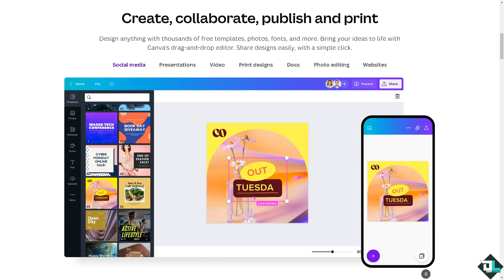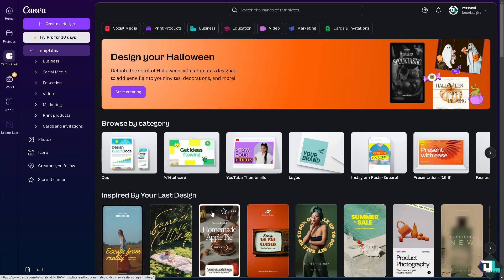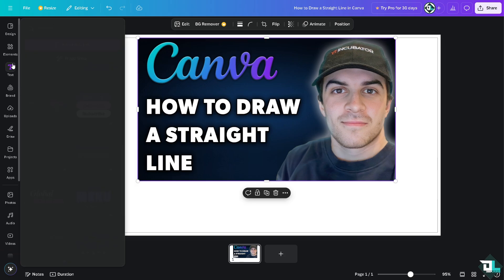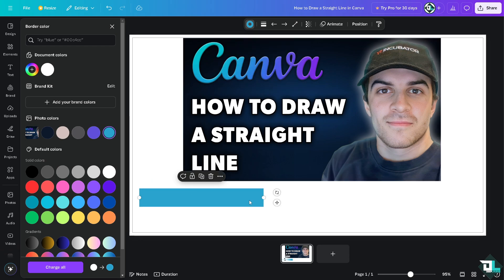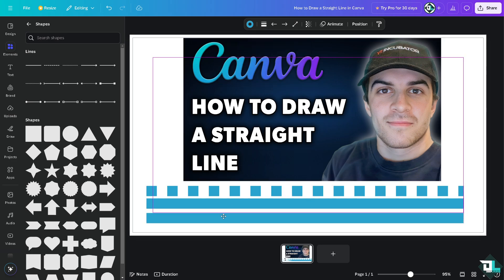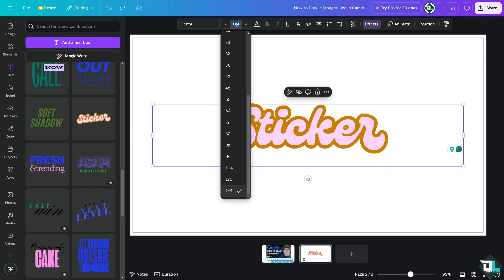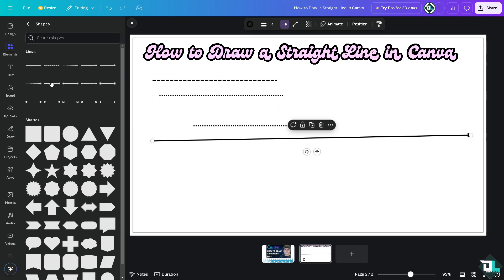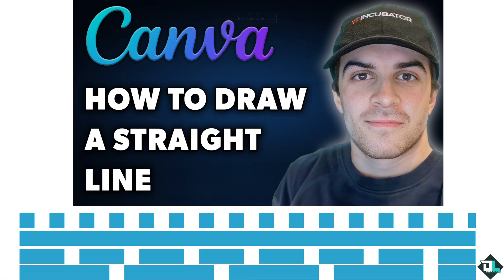How to Draw a Straight Line (Full 2024 Guide)